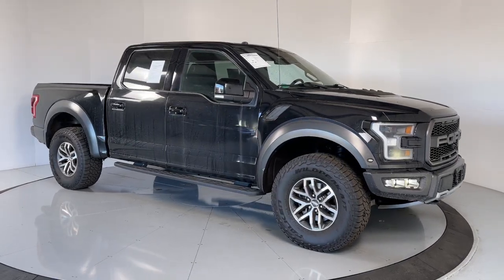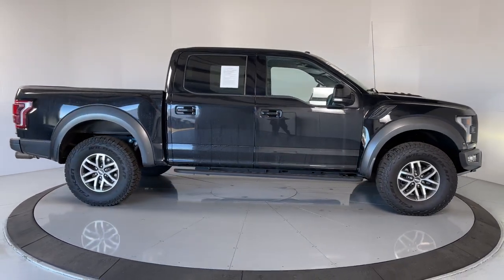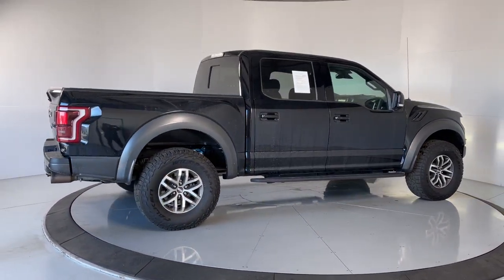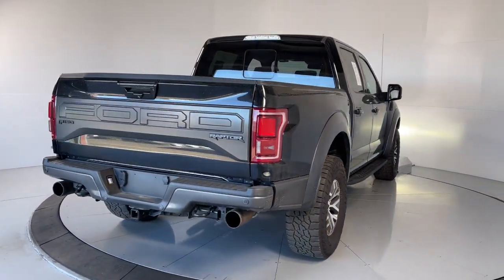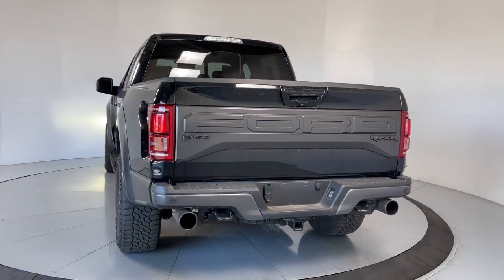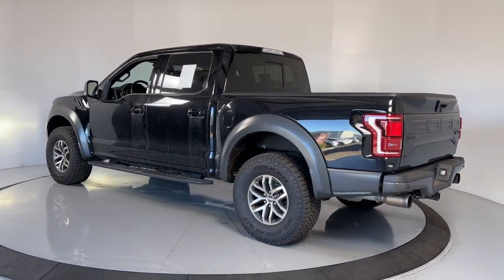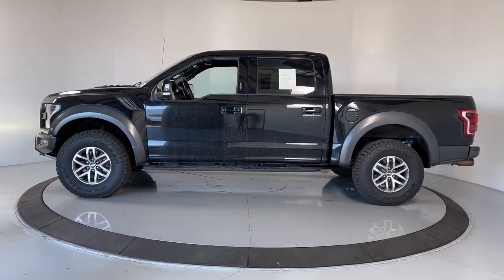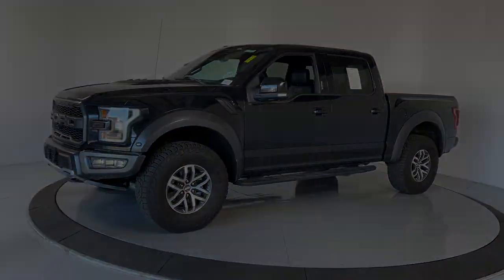2018 Ford F-150 Prescott, Flagstaff, Phoenix, Bullhead City, Havasu, AZ PG2671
Shadow Black Used 2018 Ford F-150 available in Prescott, Arizona at Findlay Buick GMC Prescott. Servicing the Flagstaff, Phoenix, Bullhead City, Havasu, AZ area.

Welcome to Findlay Buick GMC in Prescott, AZ. We can deliver nationwide... We have multiple locations with over 600 cars in stock. This Ford F-150 is equipped with the following options:brbr4WD.brbrbrCARFAX One-Owner. Clean CARFAX. Shadow Black 2018 Ford F-150 Raptor 4WD 10-Speed Automatic 3.5L V6brbrbrAwards:br  * Motor Trend Automobiles of the year   * JD Power Automotive Performance, Execution and Layout (APEAL) Study   * 2018 KBB.com Brand Image Awards   * 2018 KBB.com 10 Most Awarded Brands